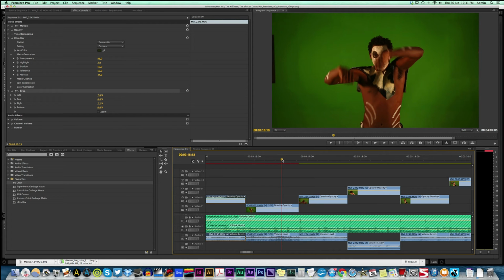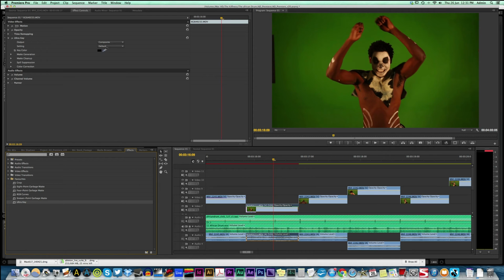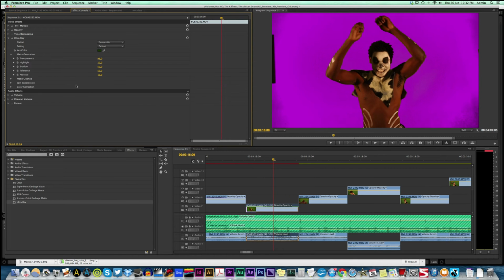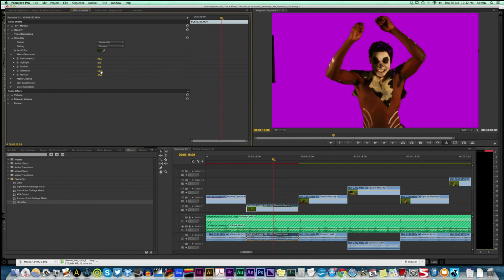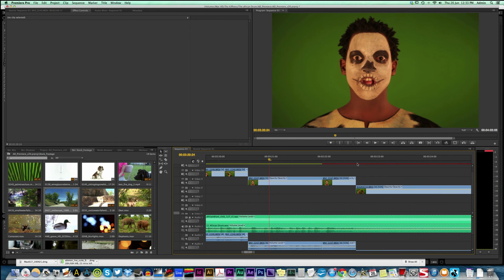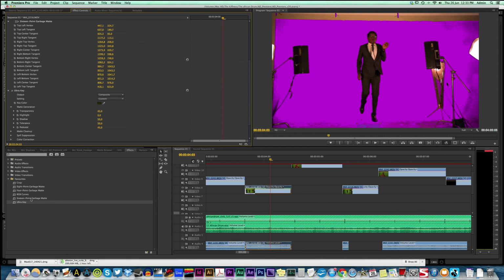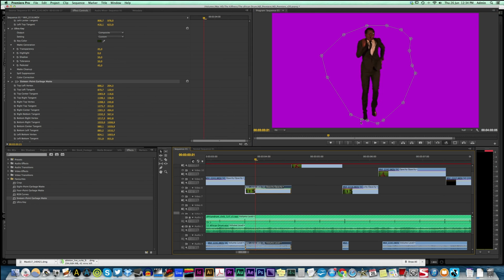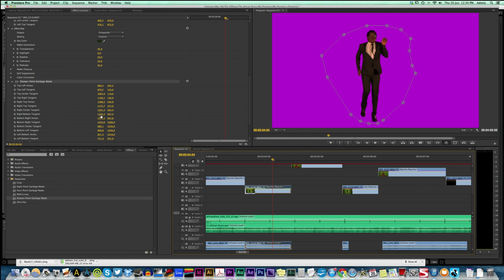GreenScreen Tutorial Adobe Premiere Pro CS6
This is how i'm using Ultra Key to key out green-screen footage in Adobe Premiere Pro CS6. Btw I added a purple colour matte layer underneath all the footage to better see how the footage is being keyed out.